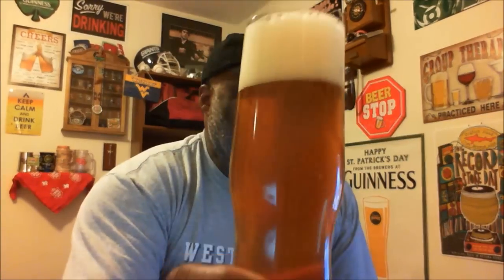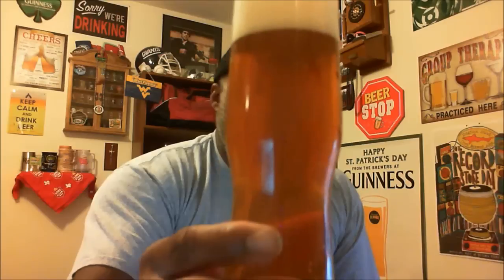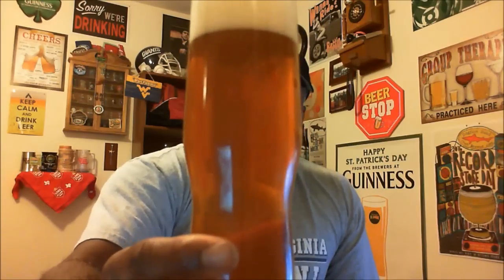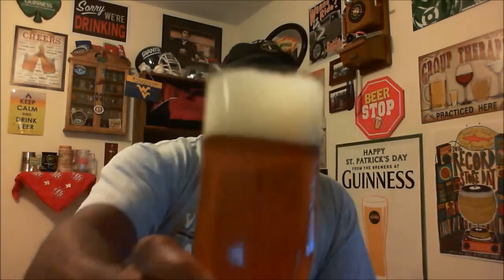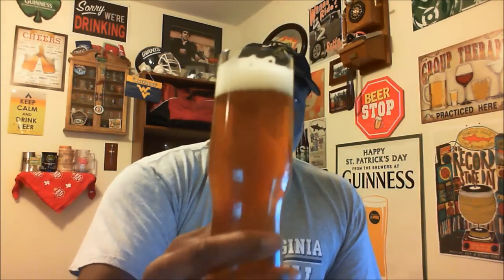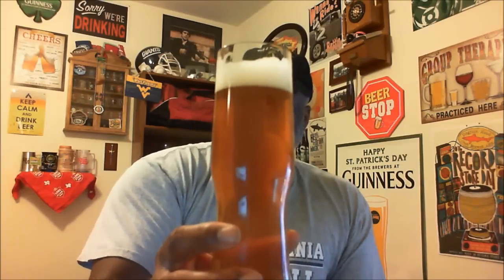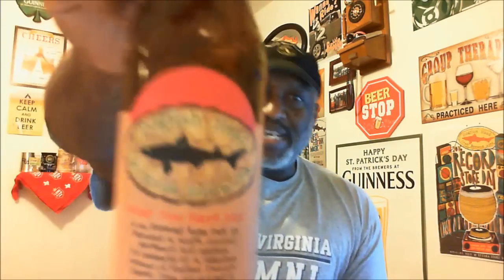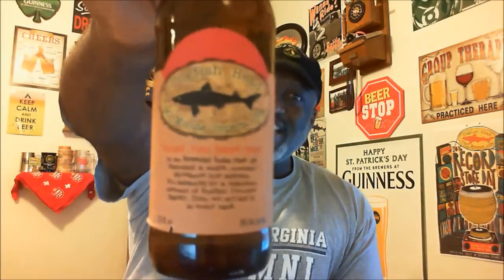Rod J BeerVentures | Dogfish Head 90 Minute Imperial IPA Beer Review (9% ABV)